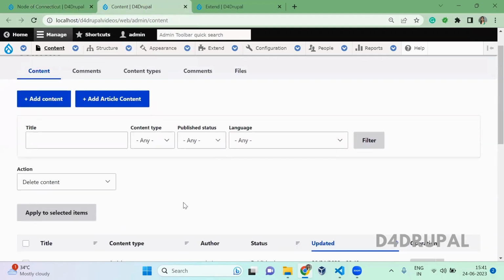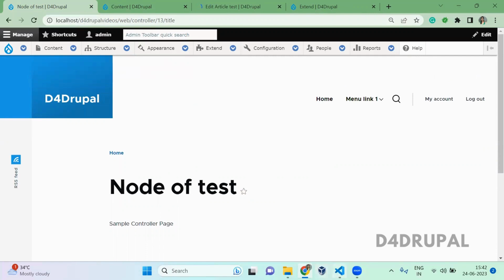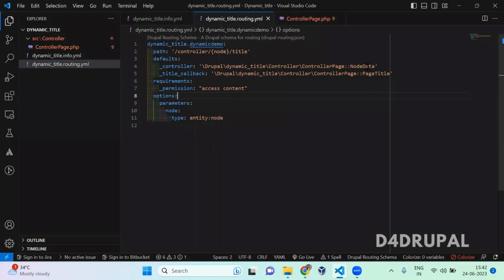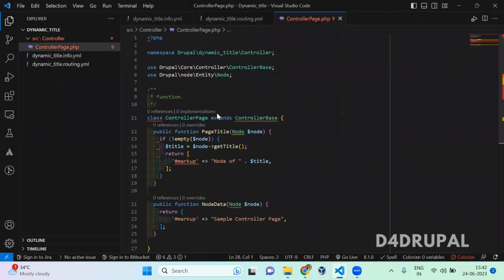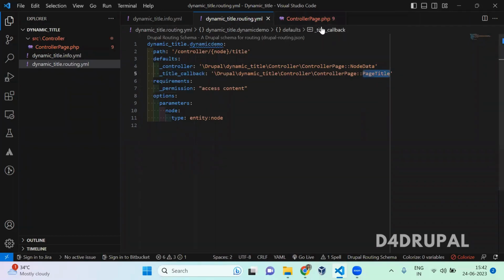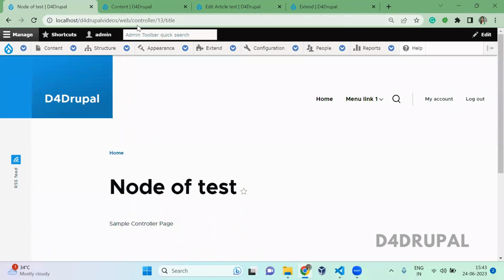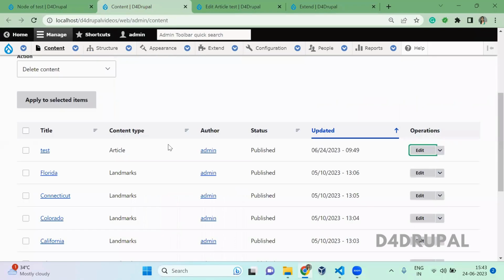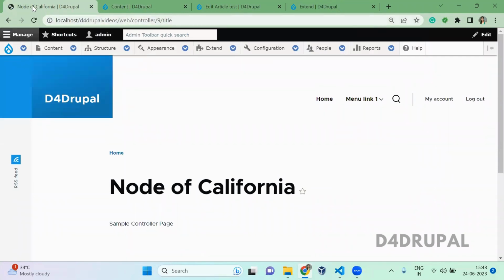Generate dynamic title for controller page with routing.yml Drupal 8, Drupal 9, Drupal 10 | D4Drupal